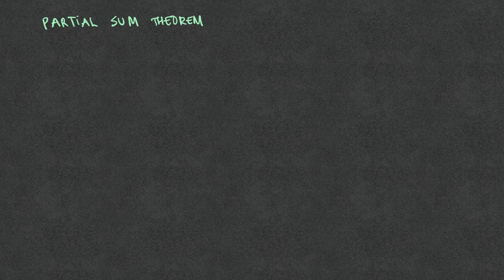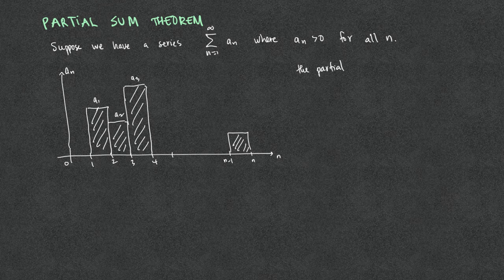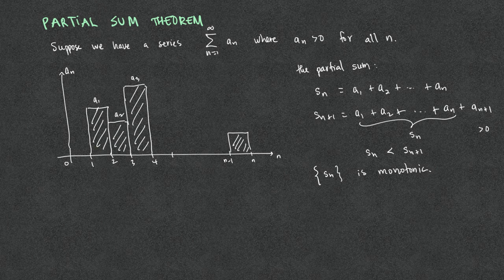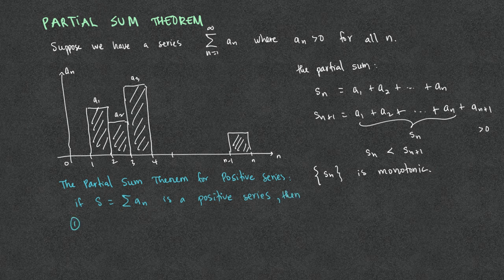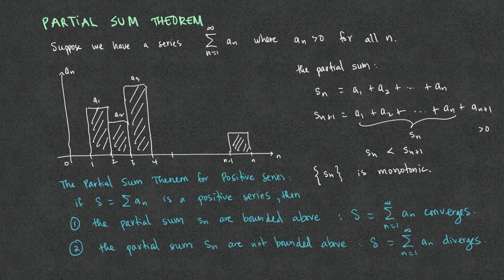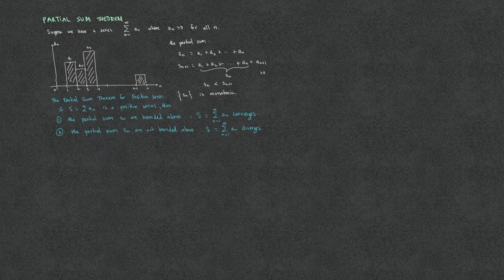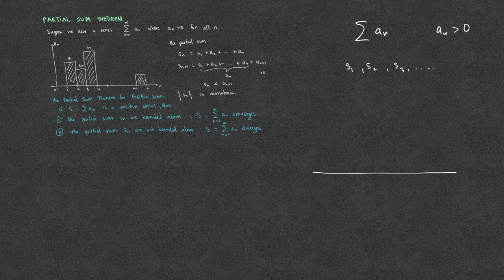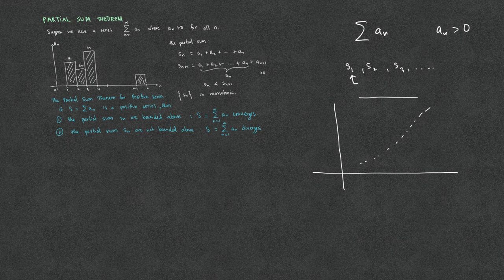Calc2s1103a Partial sum theorem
Partial sum theorem